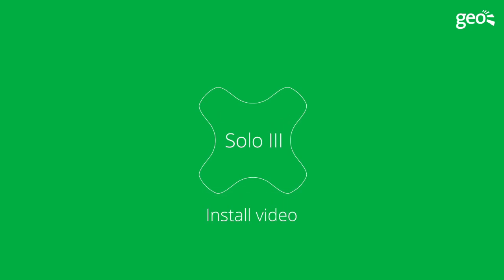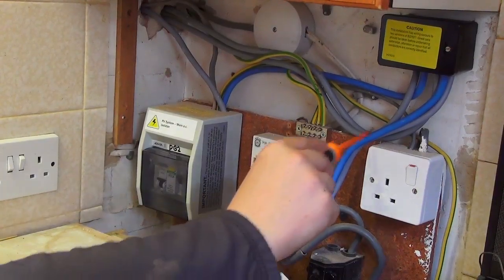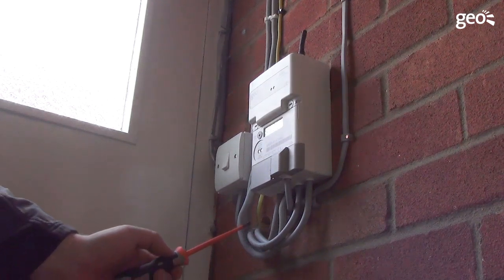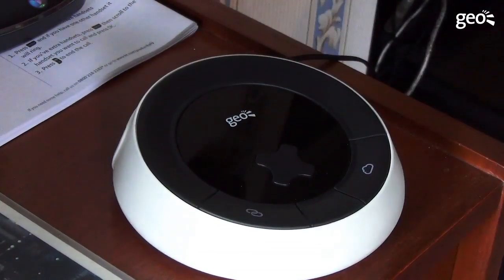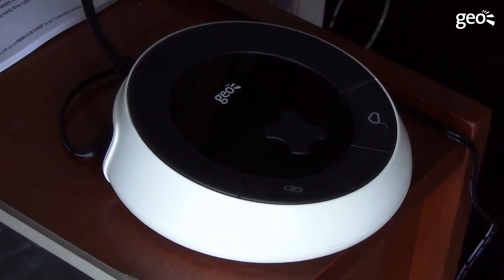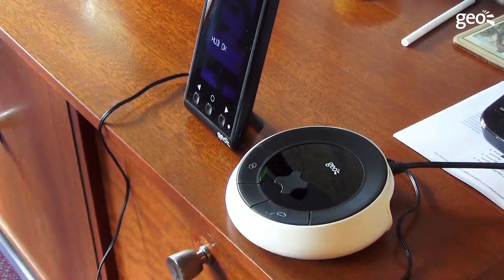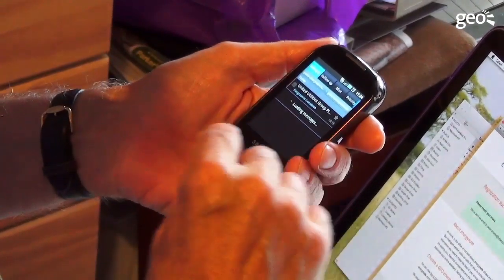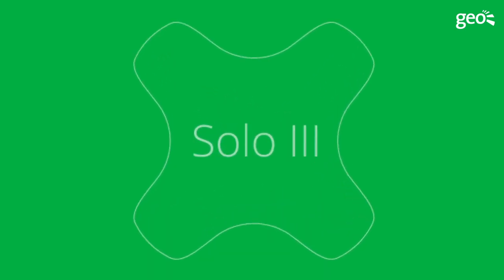Solo III installation video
A quick overview of how to install the new Solo III solar PV solution from geo - including the new twin-element meter, hub and display.